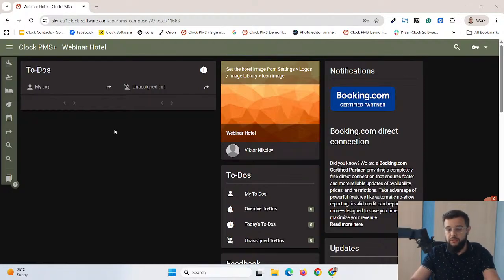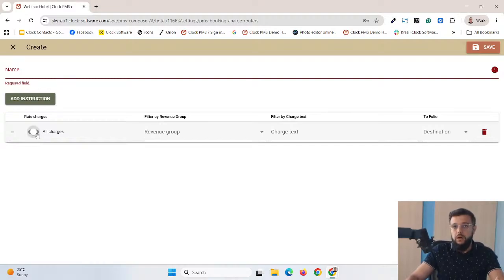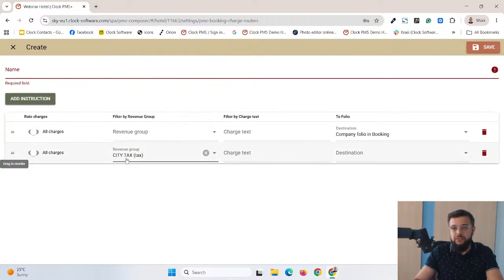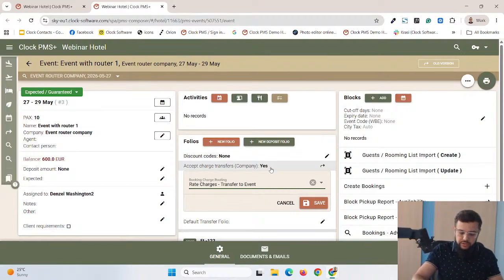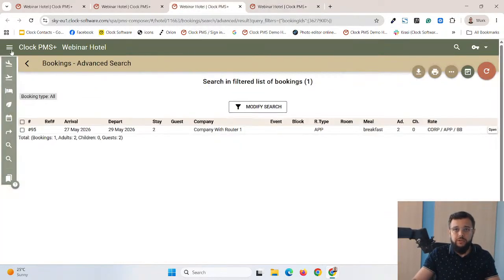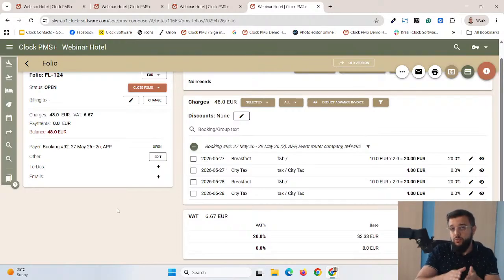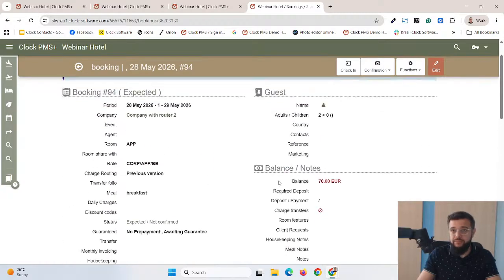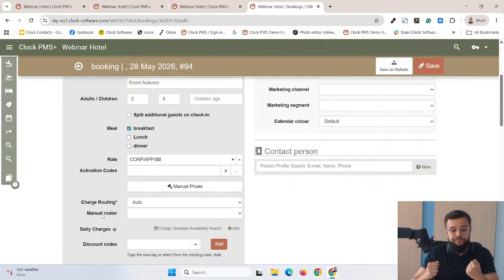Automate your charge transfers via Charge Routers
This new functionality allows you to predefine rules for the automatic distribution of charges between reservation, company, and event folios. This eliminates the need for manual charge transfers and significantly reduces the risk of human error.

During the session, we will cover:
- How to configure charge routers;
- How to apply a router to a company or event;
- Examples of common scenarios and best practices.